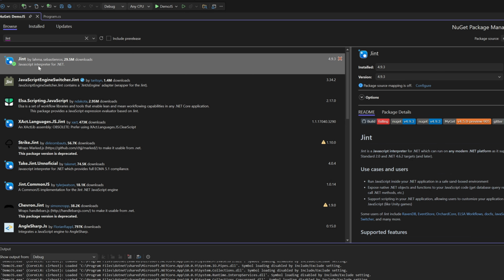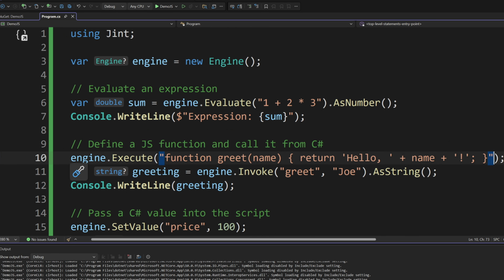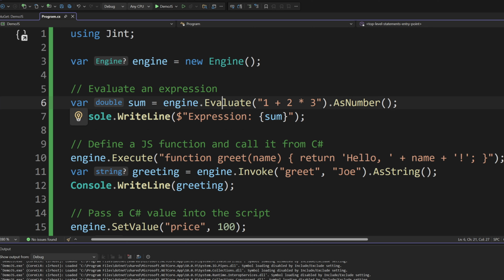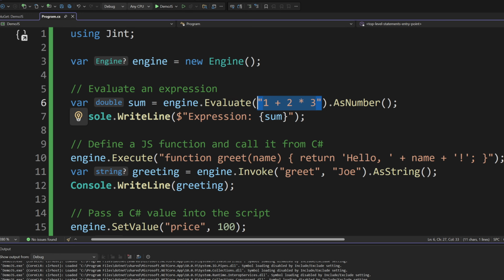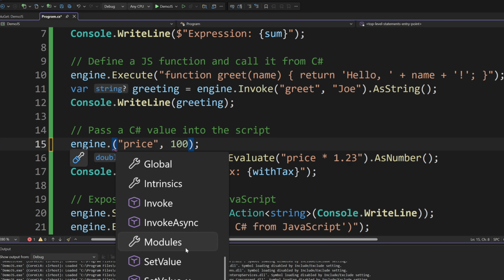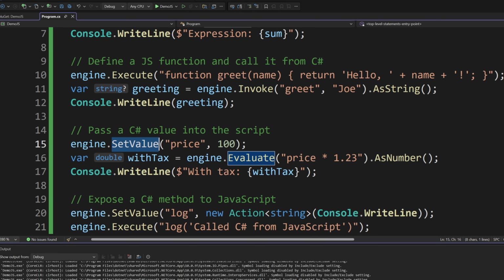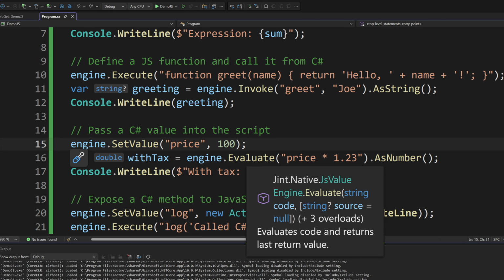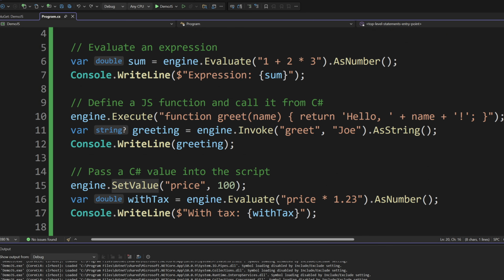Run JavaScript Inside C# With Jint (.NET 10)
A quick look at Jint in .NET 10, running JavaScript from a C# console app: evaluating expressions, calling JS functions, and passing values in and out with SetValue and GetValue. A handy way to run user-defined rules and formulas without rebuilding your app.

Chapters:
0:00 What Jint is and use cases
1:29 NuGet package and Engine
2:09 Evaluating expressions
3:23 Execute and Invoke functions
4:15 SetValue and GetValue
5:25 Safety